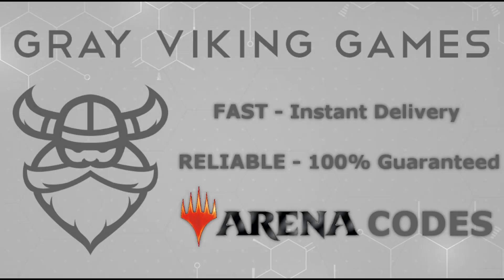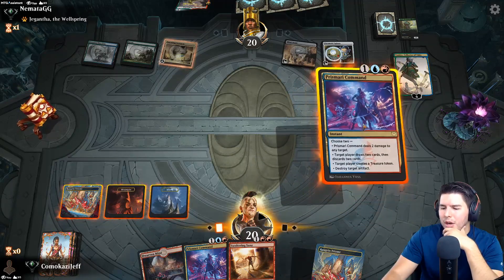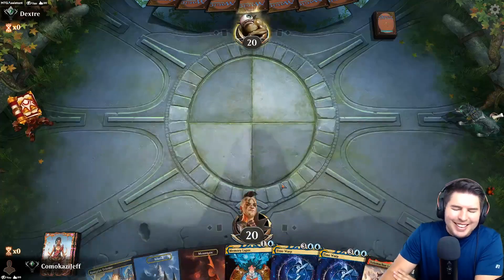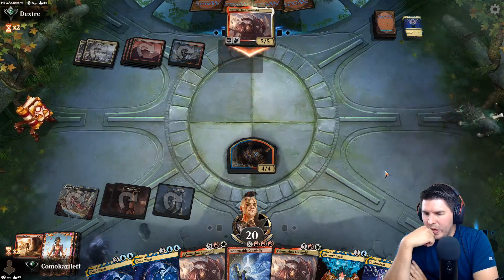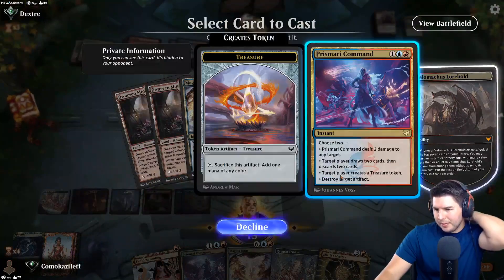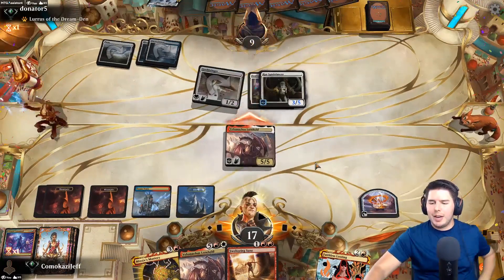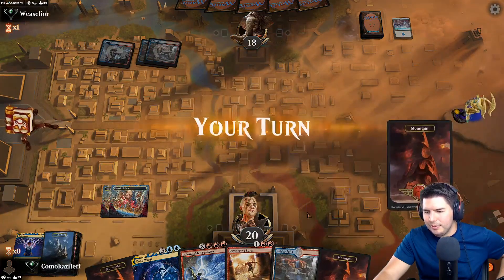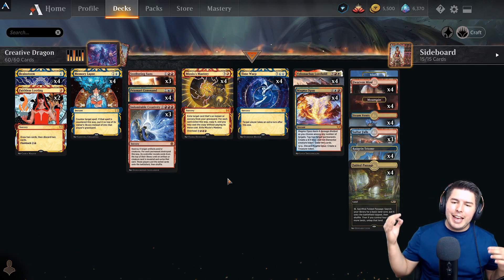WARPED CREATIVITY COMBO IS THE BEST DECK FOR RANKING TO MYTHIC | MTG ARENA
90% ... 45K/50K

00:00 Intro
03:22 Gameplay
32:57 Breakdown

Deck
4 Prismari Command
1 Island
4 Brainstorm
4 Dwarven Mine
4 Fabled Passage
2 Faithless Looting
4 Mountain
4 Magma Opus
4 Memory Lapse
4 Mizzix's Mastery
4 Raugrin Triome
4 Steam Vents
3 Sulfur Falls
3 Sweltering Suns
4 Time Warp
4 Velomachus Lorehold
3 Indomitable Creativity

Sideboard
3 Shark Typhoon
2 Aether Gust
1 Anger of the Gods
1 Chandra, Awakened Inferno
4 Mystical Dispute
1 Ox of Agonas
3 Perilous Voyage